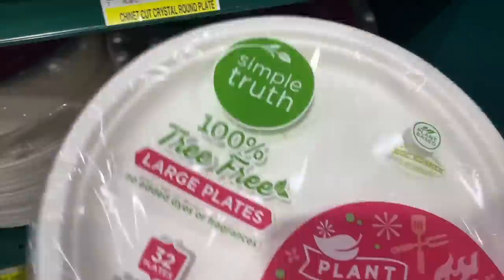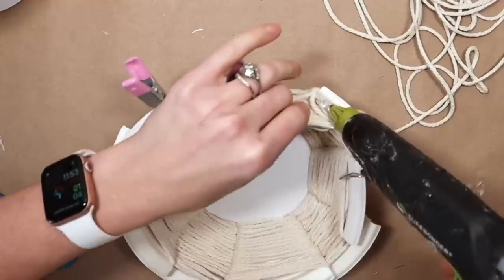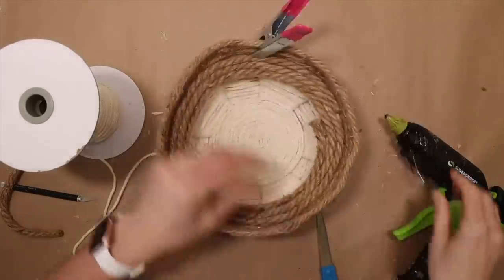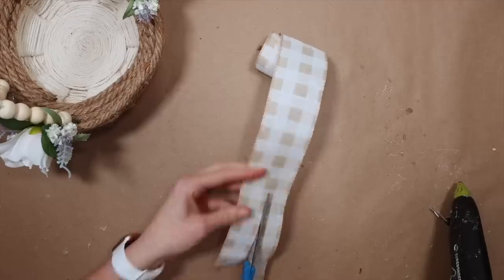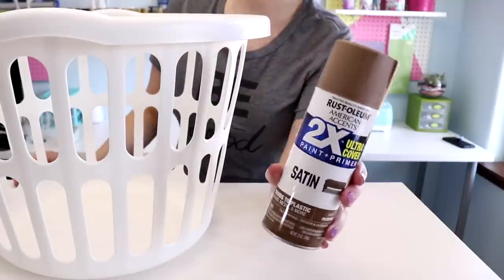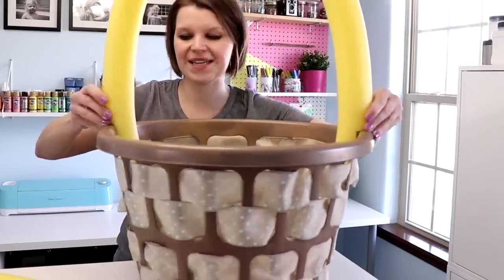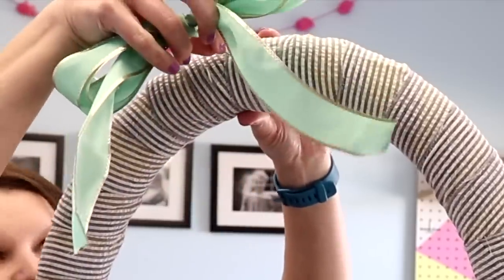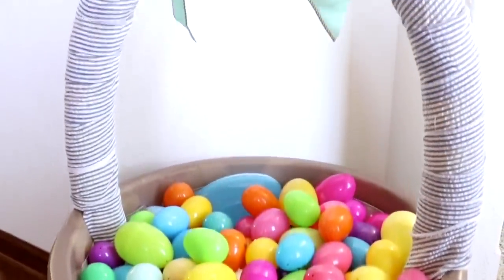16 Cute Spring & Easter Decor Ideas 🐇🌼🥚 Crafts, DIYs & More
In this video, our Hometalkers share 16 incredible spring and Easter crafts. From a giant Easter egg basket to cozy decoupage bunny candles, these creative DIY decor ideas are bound to impress.

Which of these projects will you try at home?

*Project 1: DIY Easter Basket Decor*
• Take 2 paper plates and use a hot glue gun to attach them on top of each other.
• Divide up the circle, and cut from the edge of the plate to the edge of each line drawn.
• Hot glue foam core circles to the center take twine and a hot glue gun to begin weaving the cord in and out of each piece.
• When finished, attach the lip of each part of the plate to the next with hot glue and flip the plate over to begin hot gluing the rope to cover the rest.
• Work upwards, laying the rope pieces directly on top of each other.
• Start at the center of the foam core base and begin hot gluing until the foam core is completely covered.
• Repeat the process on the bottom to create an X shape with two of the floral stem pieces.
• Use the thinner wire to secure them in the middle.
• Take some wood beads and slide them using hot glue to secure them to the wire so they don't move.
• Add a slight bend or arch to create the illusion of one thick arched piece.
• Take a long piece of wire-edged ribbon, cut it in half down the center, create folds in a pattern that looks pretty, and attach it to the top of the basket lip all the way around the circumference.

And, there you have it! A cute and inexpensive way to get into the spring and Easter spirit.

*More Spring & Easter Decor Ideas*
0:00 1. Decorative Spring Basket
1:04 2. Giant Easter Egg Basket
1:57 3. Bunny Rabbit Planter
2:34 4. Easter Tree
3:08 5. Decoupaged Rabbit Candles
3:30 6. Down The Rabbit Hole Plant Pot
4:01 7. Easter Egg Topiary Decoration
4:14 8. Easter Egg Tree Streamers
4:33 9. Egg Shell Flower Holder
5:13 10. Sock Bunnies
5:40 11. Peg Carrots
5:57 12. Abstract Easter Eggs
6:16 13. Easter Bunny Wreath
6:43 14. Religious Easter Wreath
7:08 15. Easter Bunny Pillow
7.37 16. Bow and Florals Easter Wreath